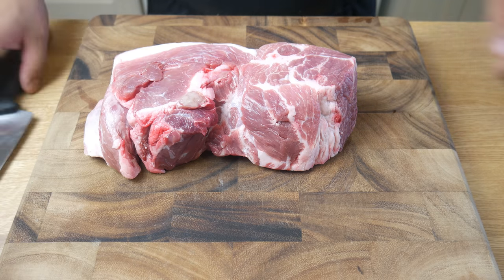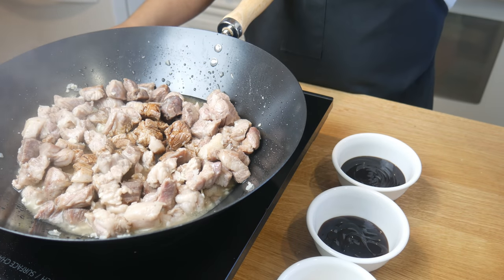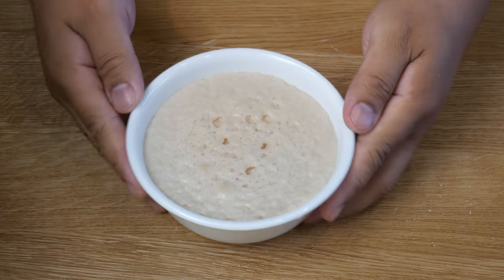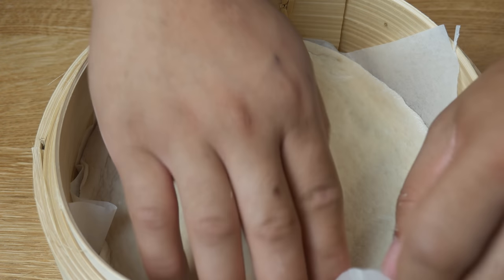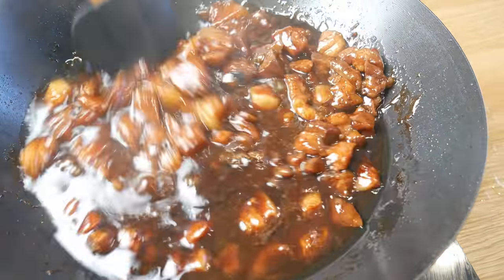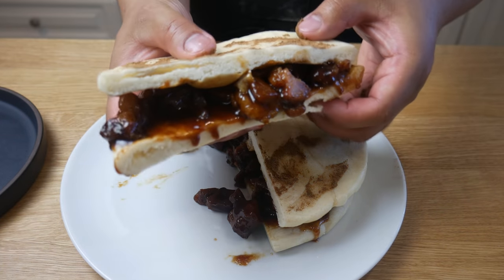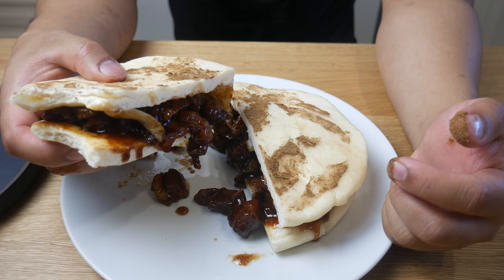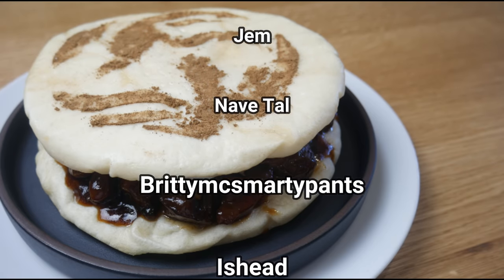Genshin Impact Recipe #50 / Qiankun Mora Meat / Ningguang's Specialty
Ningguang's specialty. The pastry is perfectly soft and waxy, as is the consistency of the meat, and the honey-like meat juices ooze out as you squeeze it. Wherever did the high and mighty Tianquan Lady Ningguang learn to make this dish?

Cookware and YouTube Gear:

My Camera Gear:

My Cooking Gear:

My Ingredients